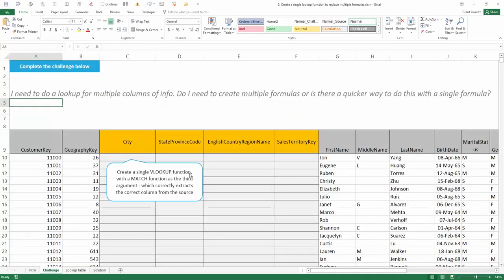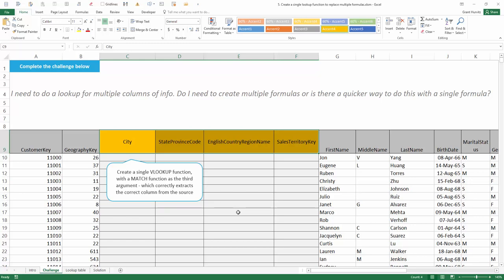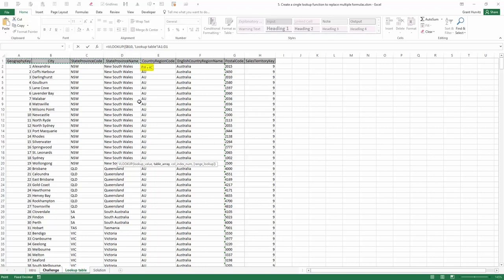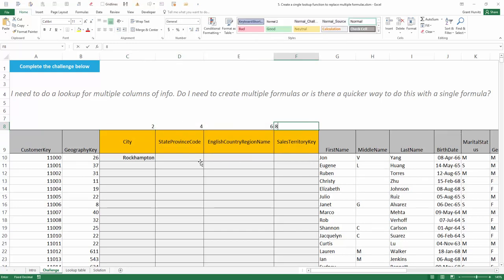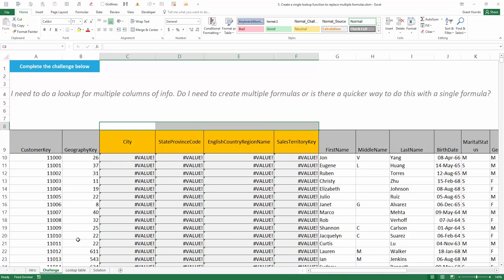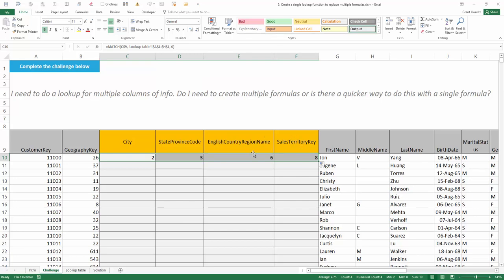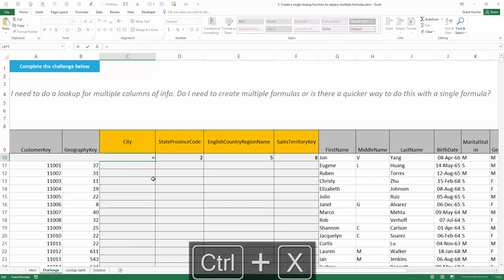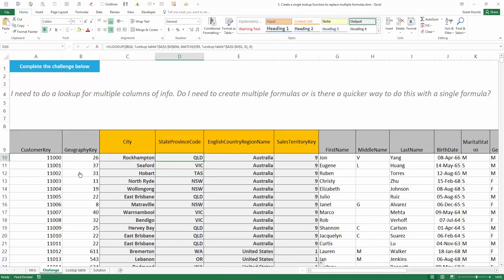Excel 2016: How To Create a Single Lookup Function to Replace Multiple Formulas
This video is from the course: Top 25 Excel 2016 Tips and Tricks

A complete template with additional formulas for Mac and PC added for easier use!

Loads of practice exercises!

Become the Excel expert in the room with this value for money course!

Receive your certificate on completion of this course!

✔ 14+ Lectures and Over 3.5 hours of content!

✔ Easy to Learn Material—free template download available to get started

✔ Project Based Learning—Know Excel through this hands on approach

✔ Apply what you learn to your context

✔ Follow the Best Practices of Top Corporations For Your Context

Five-Star Review: Perfect for beginners.

Here are some facts about Excel:

Today, organizations continue to enjoy the many uses of MS Excel® and rely on the ubiquitous application to complete a wide variety of finance and accounting processes.

89% of companies use Excel for budgeting, planning and forecasting
70% of companies use Excel for mission-critical financial processes
83% of companies use Excel for month-end close processes
Here's what we will cover in this course...

We start with the Excel terminology, formulas such as IF, SUM, COUNTIF, and then craft charts and tables. Finally, we tie it all together with pivot tables and VLOOKUP

Don't forget to check out the free preview lectures to sample my course. Are you ready to learn with me? By the end of this course students will know:

Excel terminology
Formulas: IF, SUM, COUNTIF, VLOOKUP
Charts, Tables
Create and use pivot tables
Don't wait another day to start learning Excel.